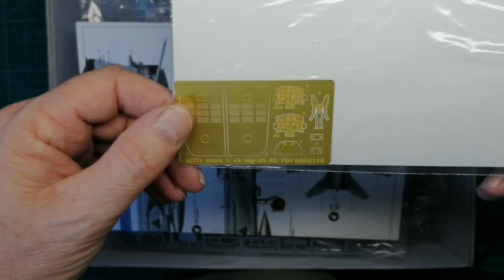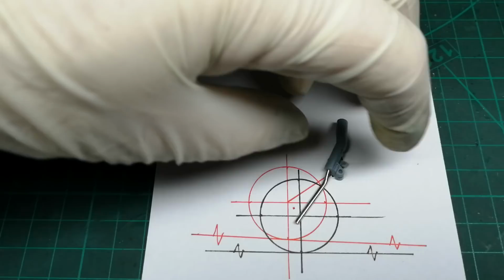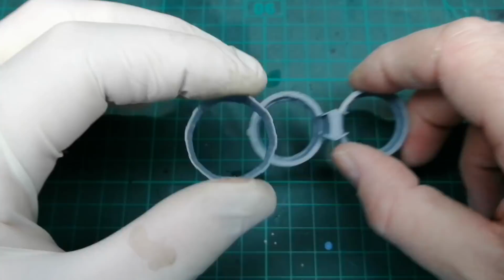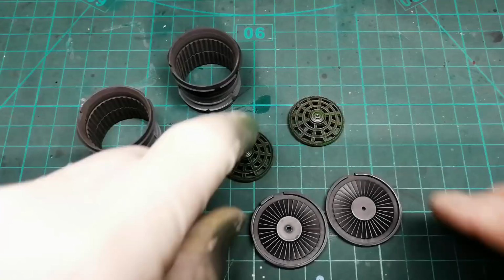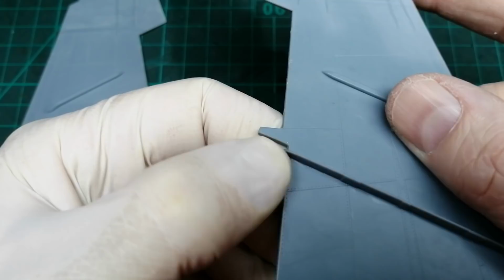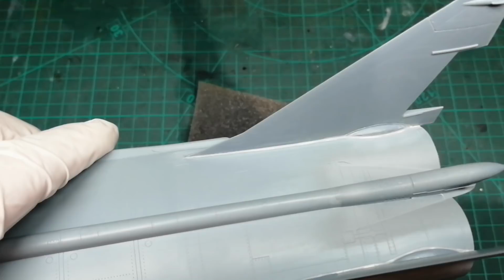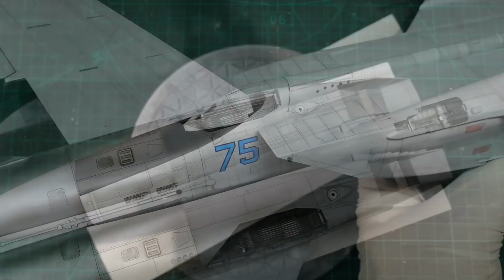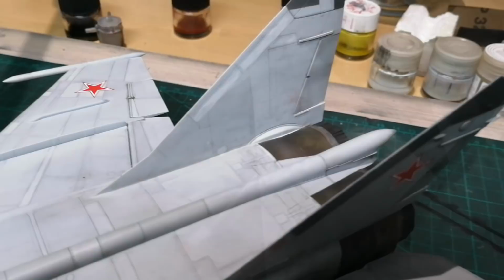Kitty Hawk's 1/48 Mig 25 Foxbat (Full Build)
I told you I'd miss something, why didn't you tell me! I've forgot the UHF aerial on top and the static dischargers on the tailfins. It was only when looking at the final photos I noticed.